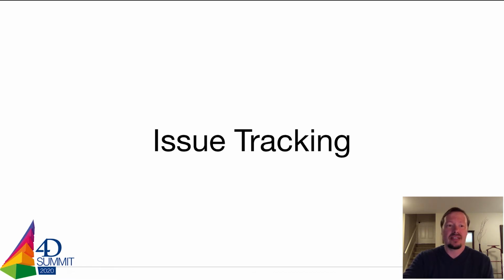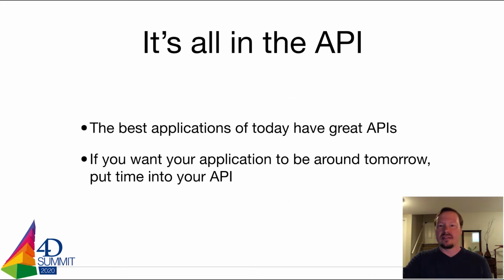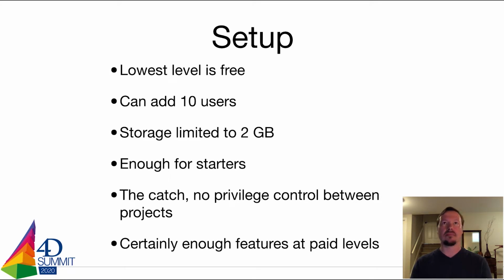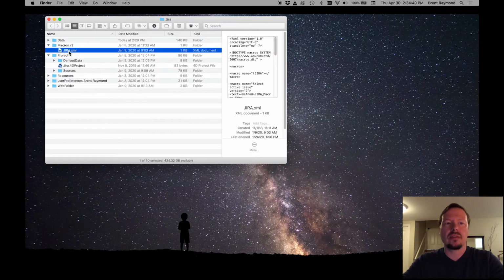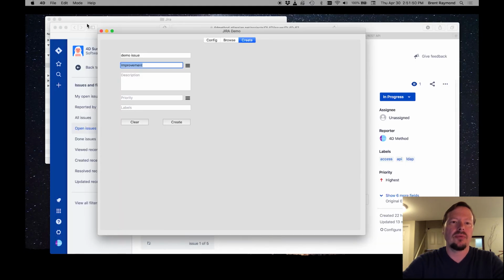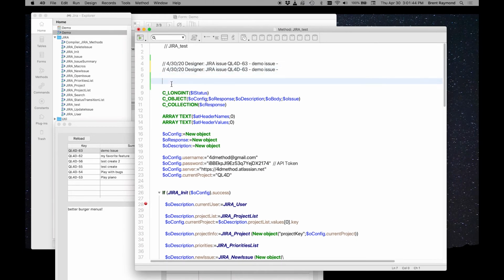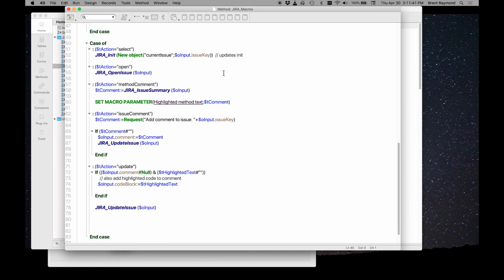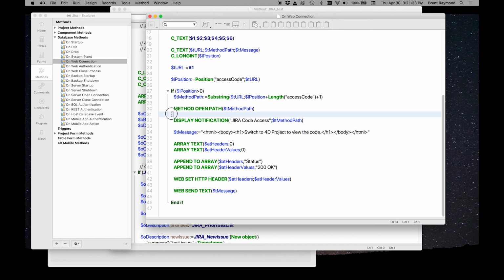Integrated issue tracking with JIRA • 4D Summit 2020 - Digital Experience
4Ds new object focused language and interface capabilities make integration with modern REST APIs a snap.  See how easy it is to hook the 4D development environment in with JIRA, one of the most popular issue tracking platforms in use today.  Use HTTP Client commands, Macros, and 4D Web Server to save time tracking development progress, documenting code changes, and communicating with stakeholders.  You and your customers will love the improved planning and oversight JIRA integration adds to your 4D development workflow.
Presented by: Brent Raymond - Expert 4D developer at Art Institute of Chicago